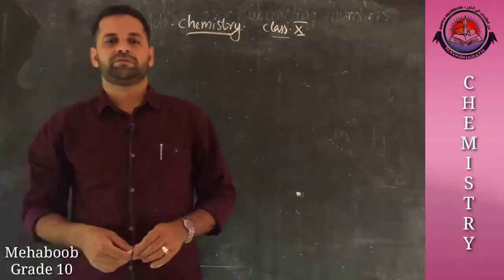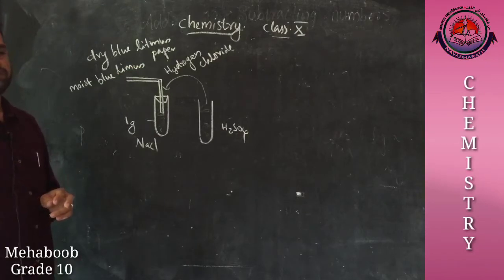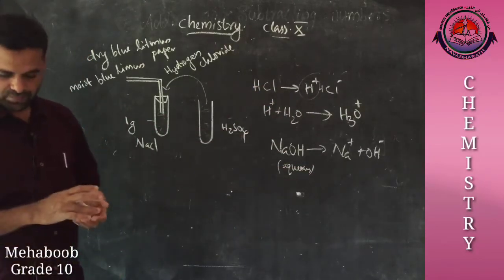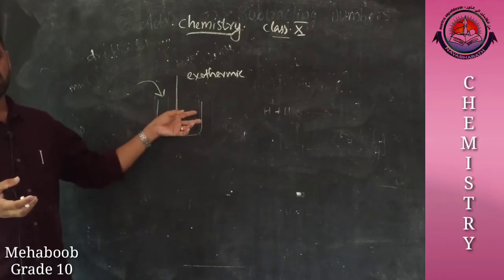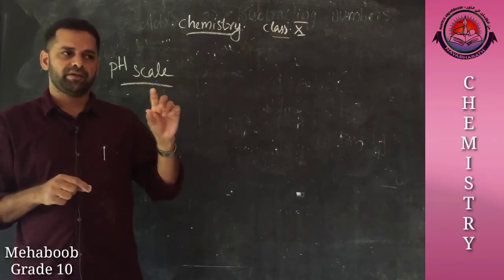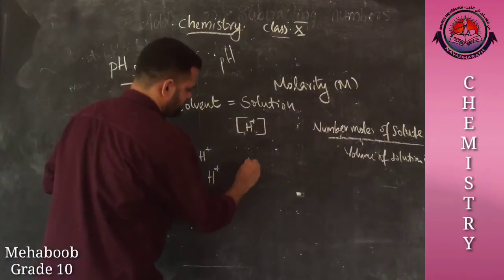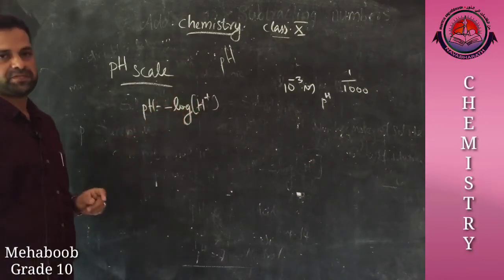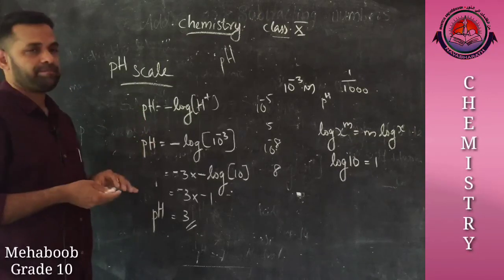Class X Chemistry Mehboob-June 22